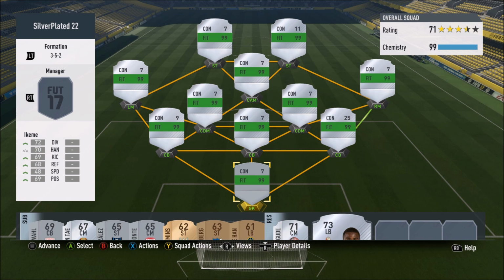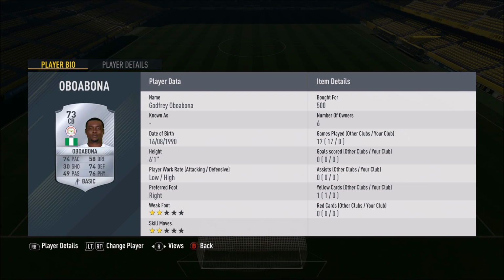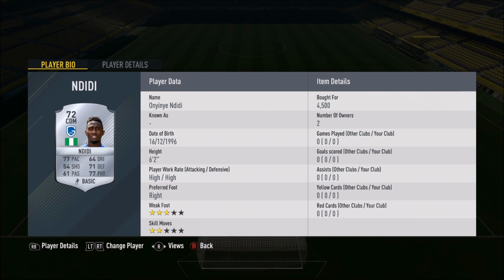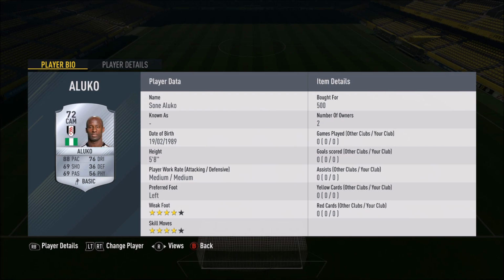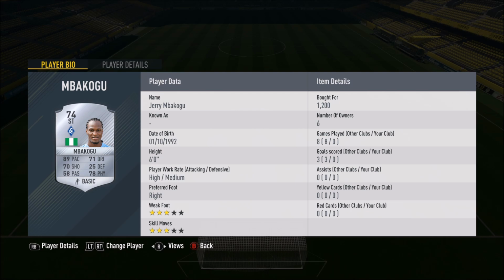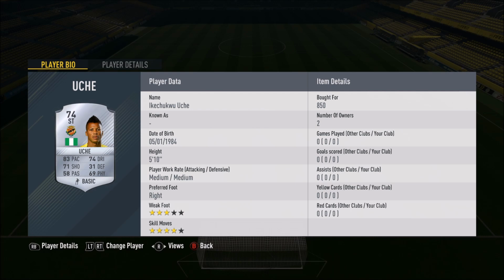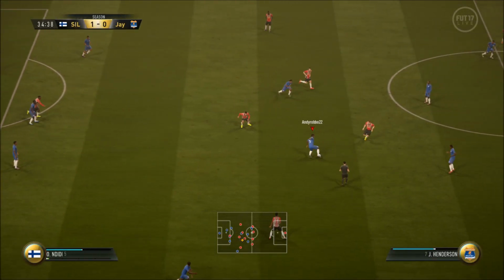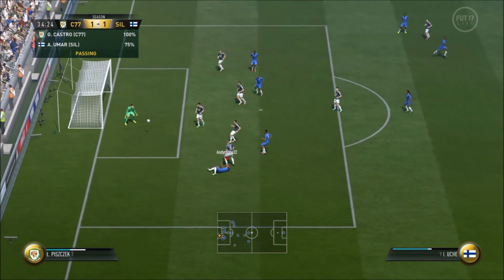FIFA 17 - NIGERIA - SILVER SQUAD BUILDER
Hey guys, here is another silver squad builder. If you haven't already checked out my other fifa 17 silver squads then you definitely should!